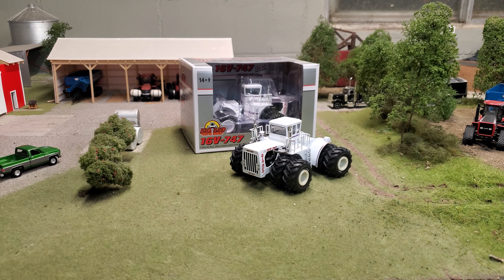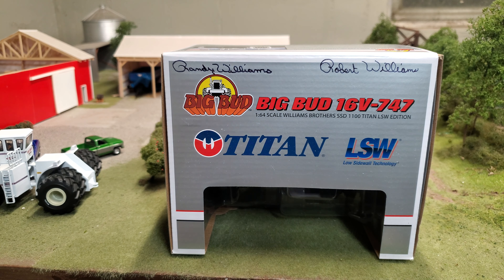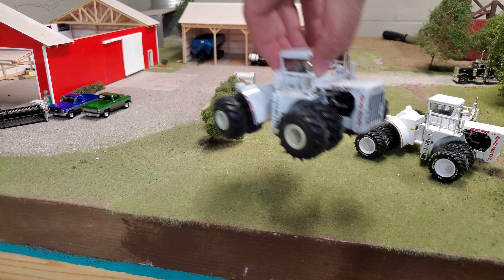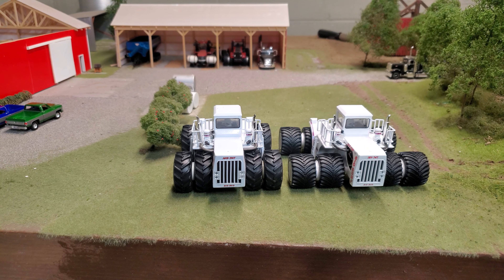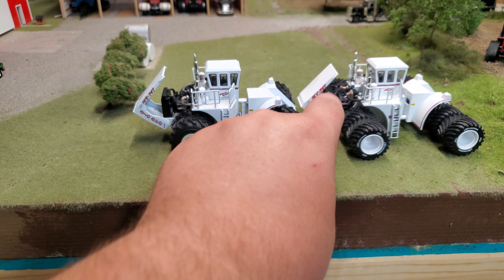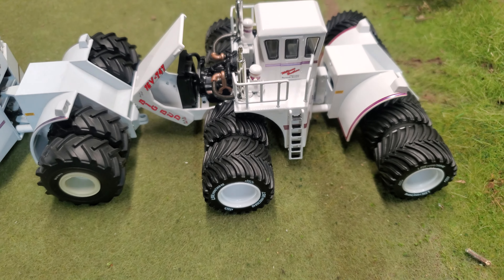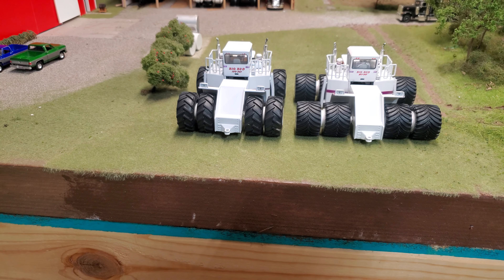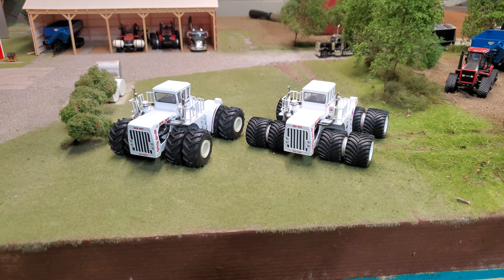1/64 Big Bud 747 LSW edition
1/64 Big Bud 747 LSW edition